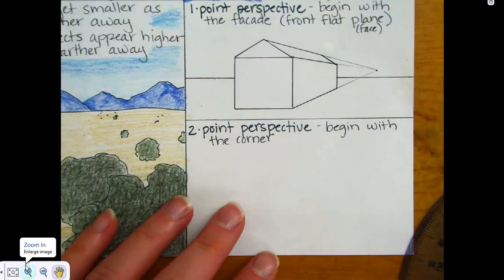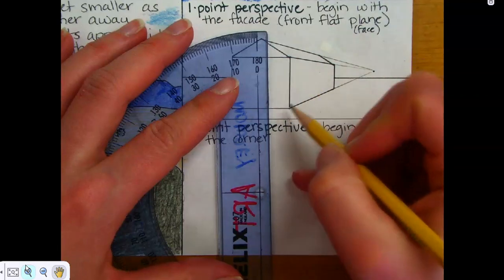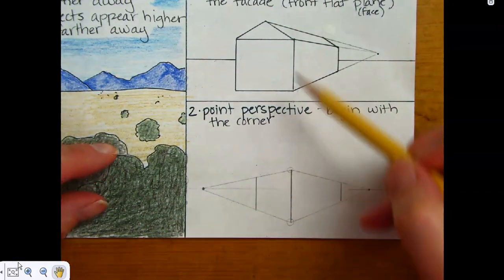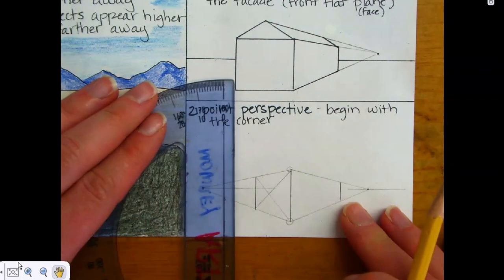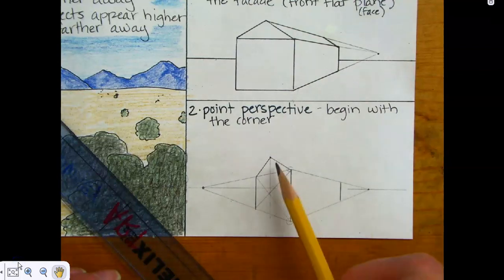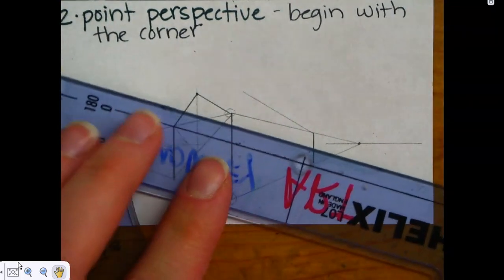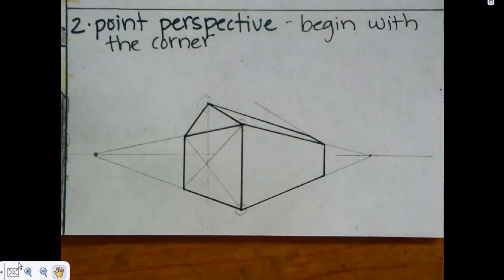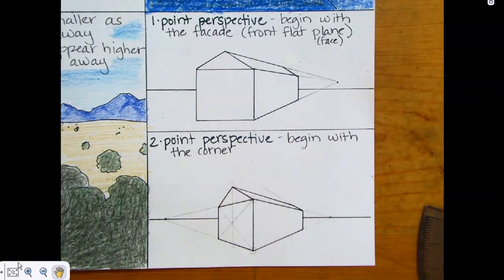Space: 2-Point Perspective